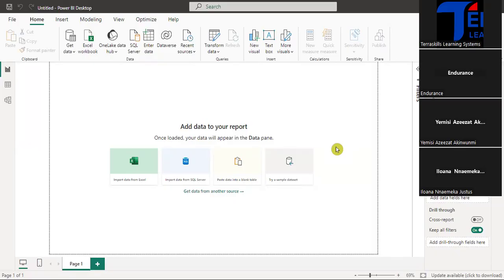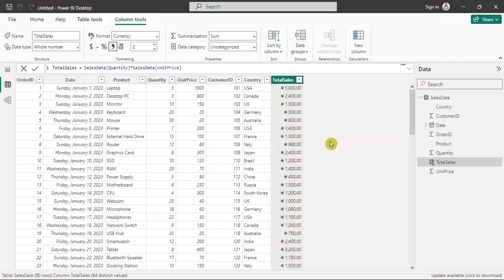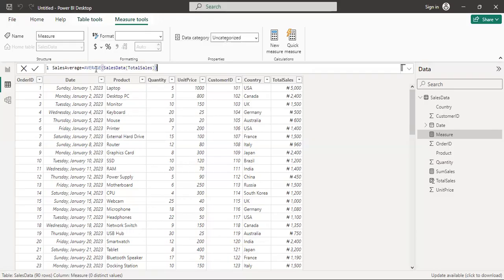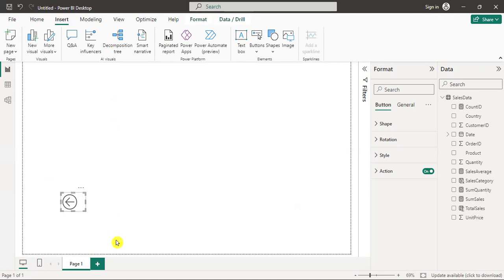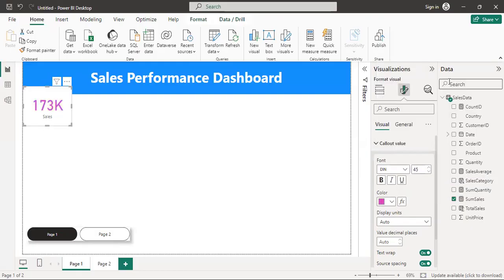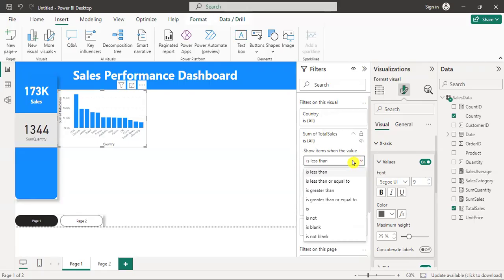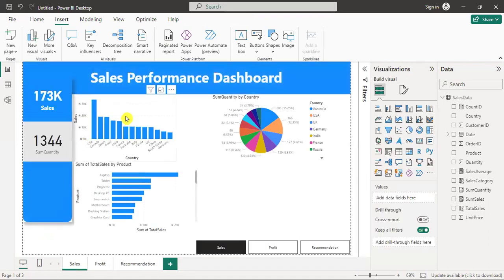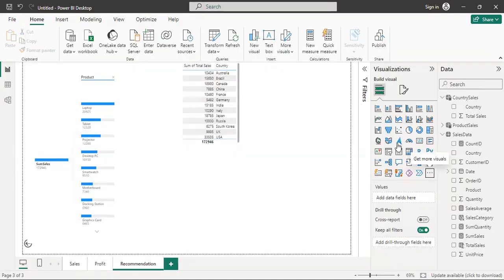Data Analytics Live Class 7 20 24